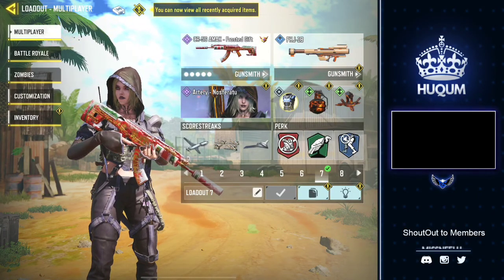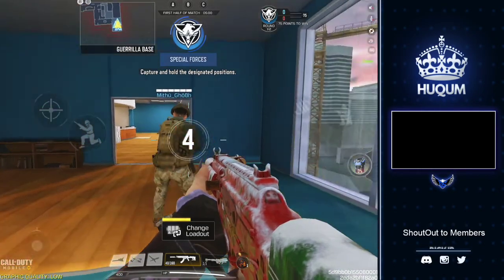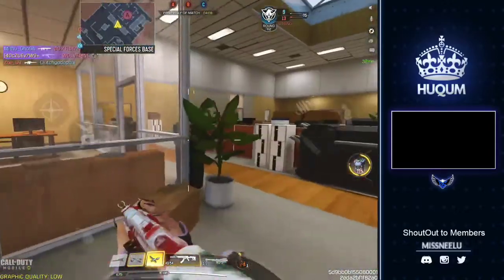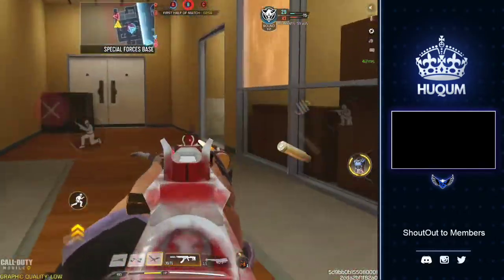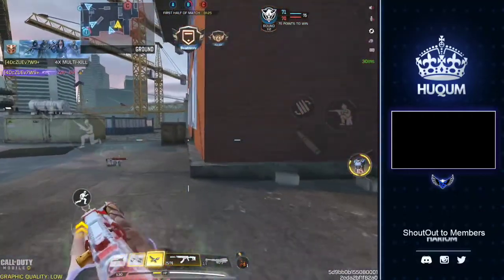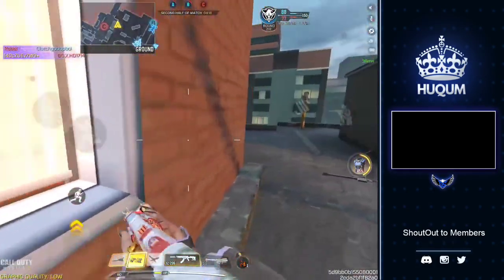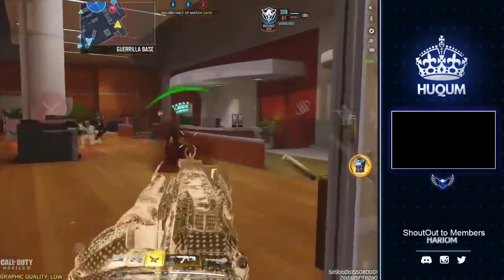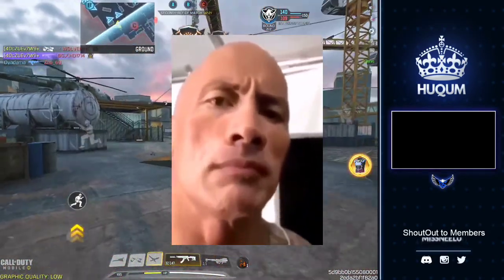CR-56 Amax AR nuke & gunsmith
Indian nuke creator

⭐️⭐️ MY DEVICES: iPad 2020 Pro & iPhone XR 2018